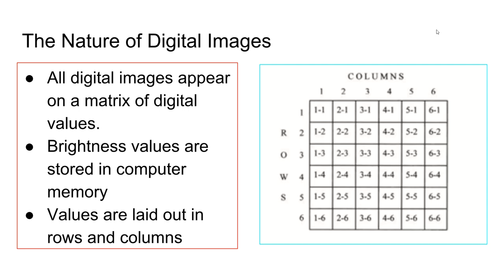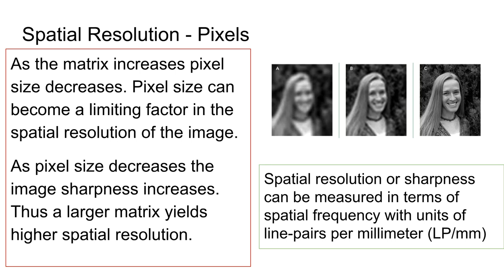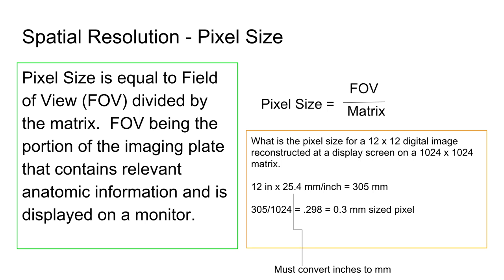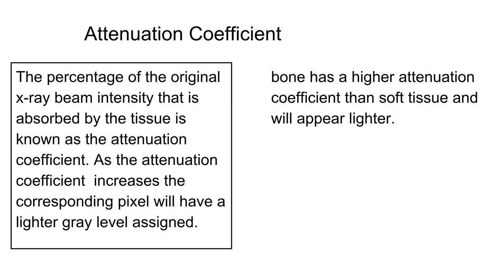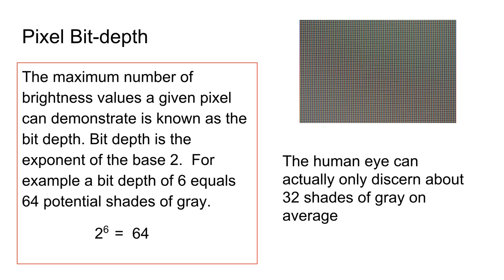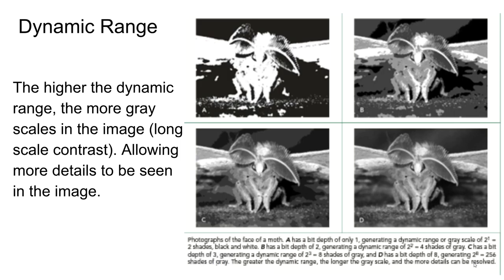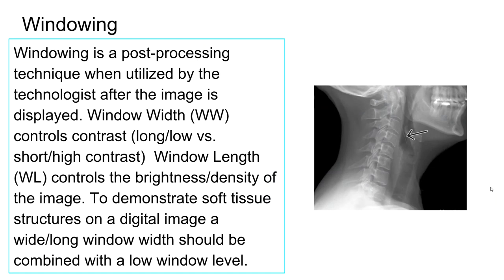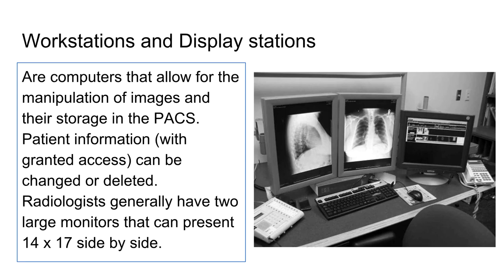Creating the Digital Image